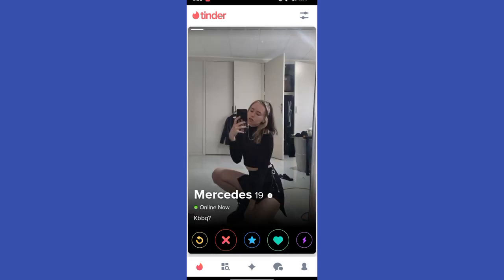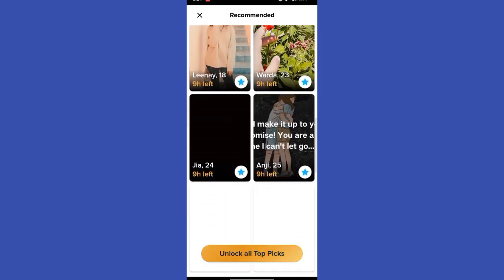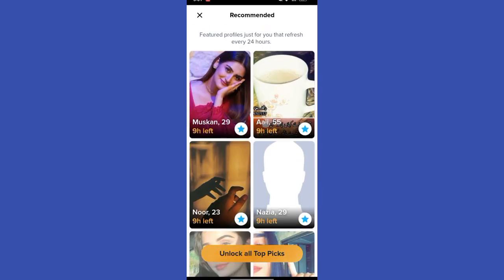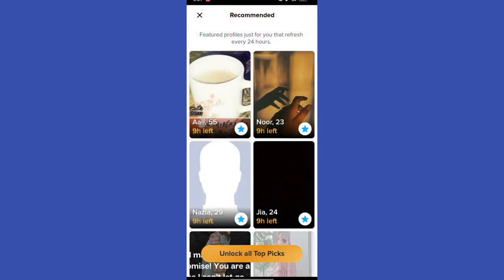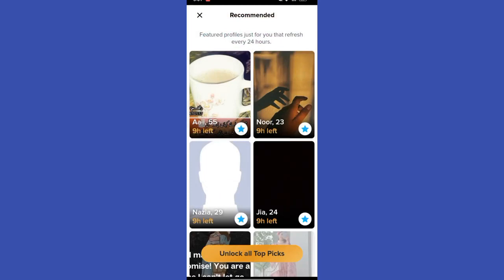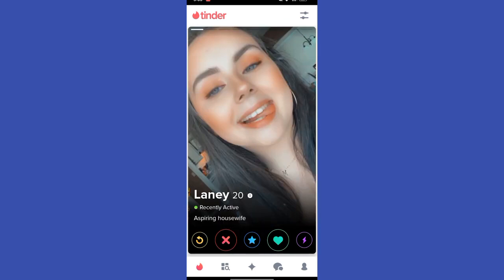Find Out Who Stalks You On Tinder Without Paying Gold (2023 EASY)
In this video we tell you how you can find out who stalks you on tinder without paying any gold. You go into your tinder and find out easy in 2023 who viewed your profile!

00:00 Intro
00:10 Find Out Who Stalks you on tinder